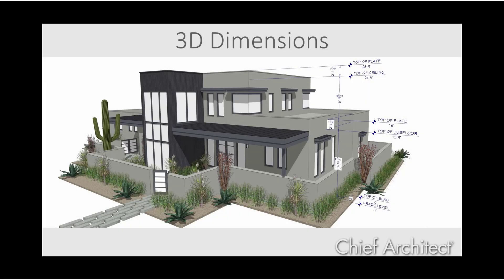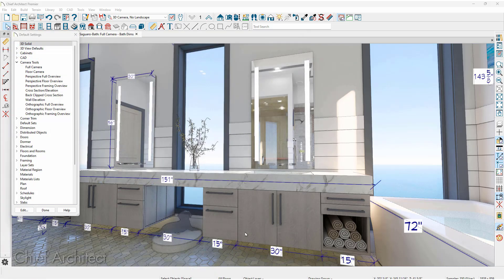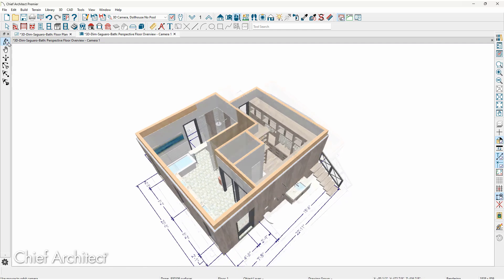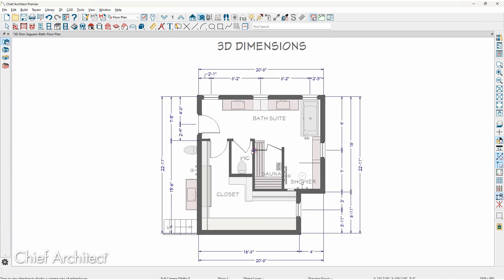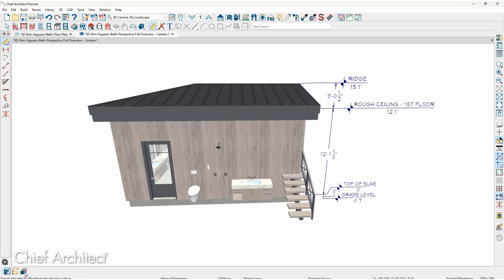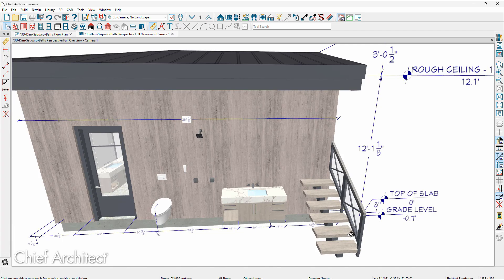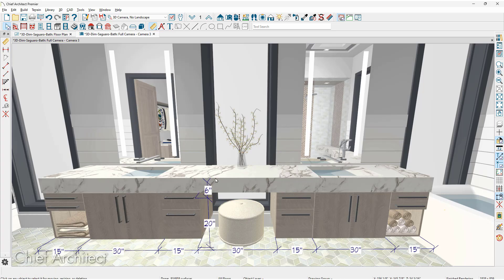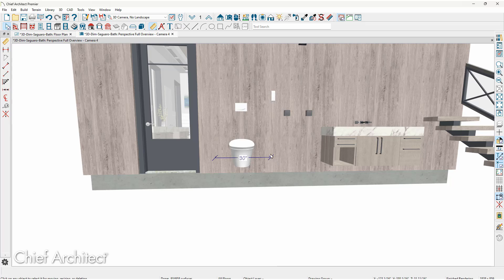Creating Residential 3D Dimensions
Dimensioning floor plans and elevations is pretty well known. Now, you can dimension in 3D to add detail for renderings to assist with installation or context for your project. Learn how to use these new 3D dimension tools and will cover:

- 3D Dimension Tools & Defaults
- Story Pole Dimensions
- Dollhouse / Floor Overview Dimensions
- Room Dimensions